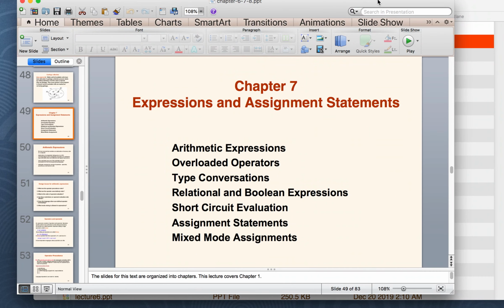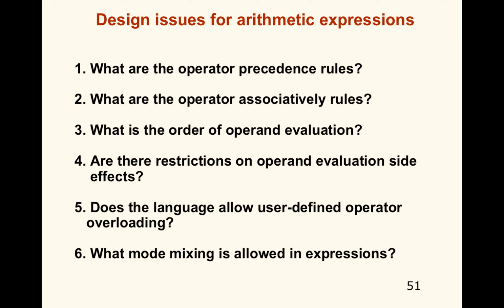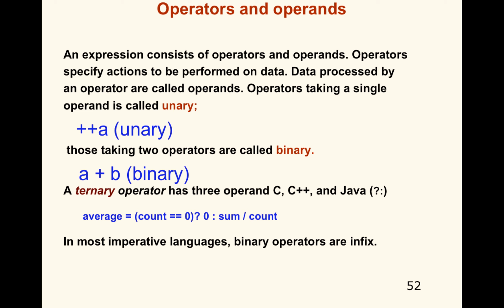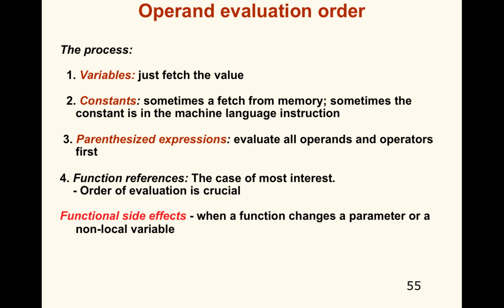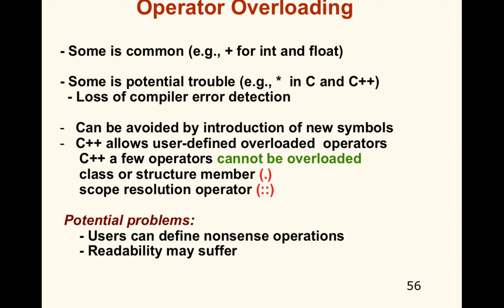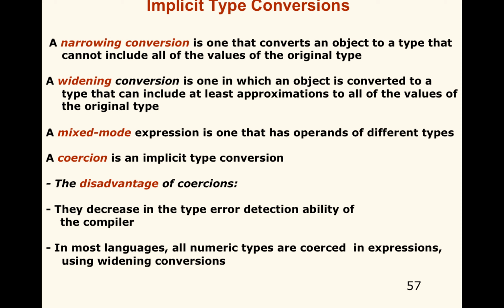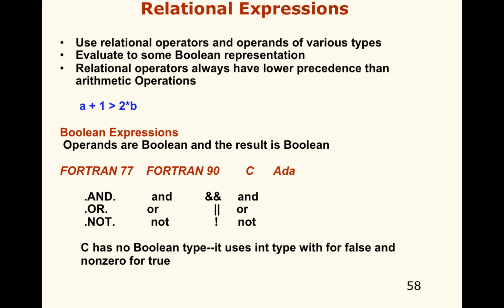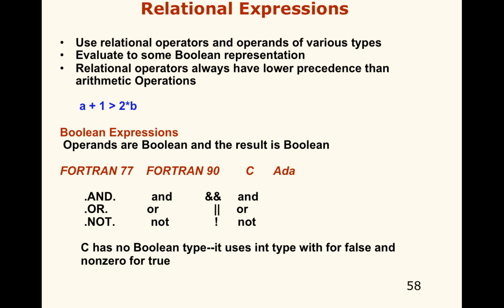CS 311 Chapter 7 - Part 1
This lecture covers the first part of Chapter 7 on "Expressions and Assignment Statements." This will be a two part review of this chapter.